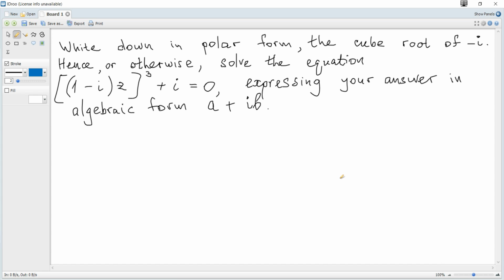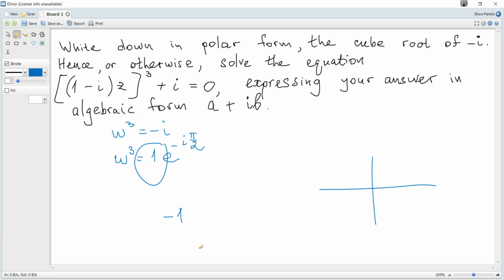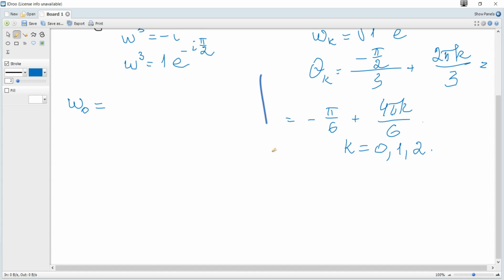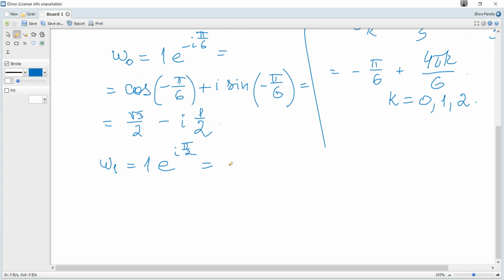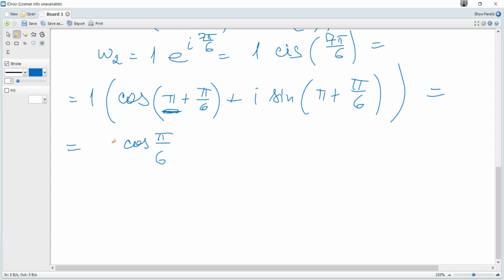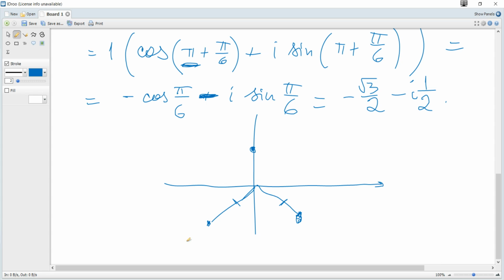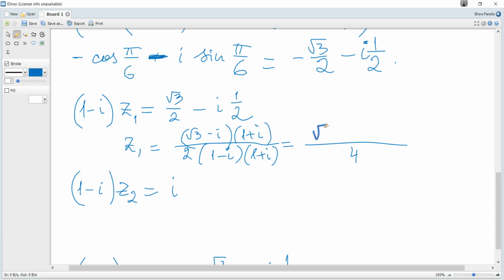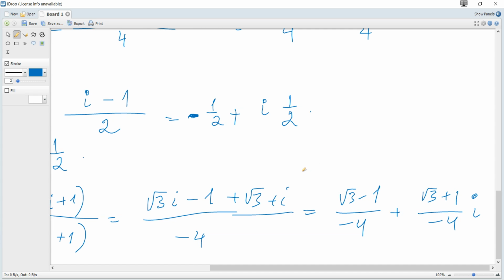IB Maths AA HL Complex numbers Ex.9. Solving of ((1+i)z)^3+i=0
How to find a cubed root of -i.